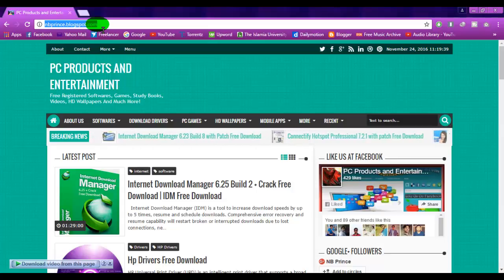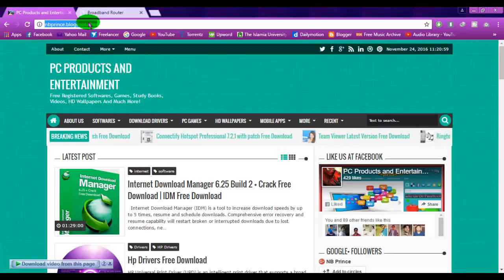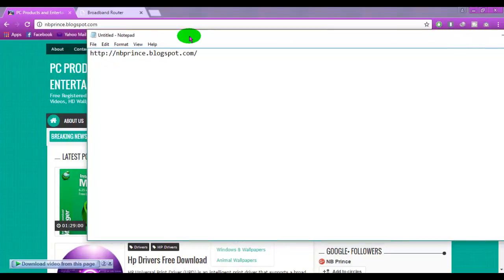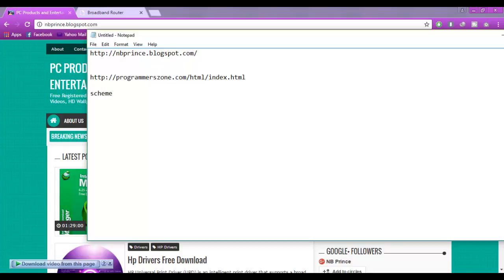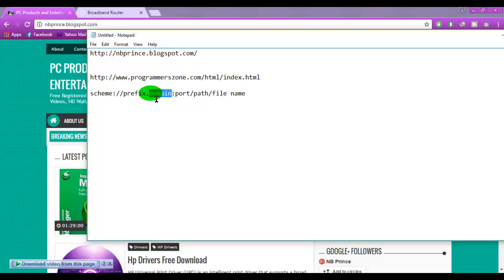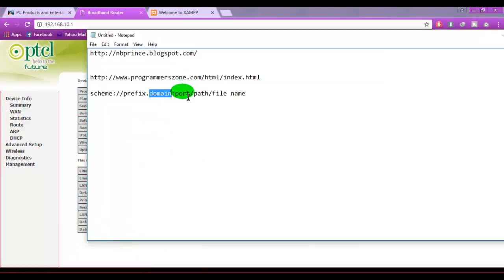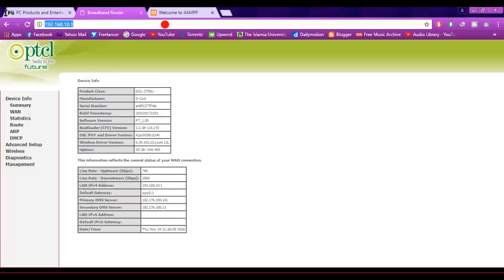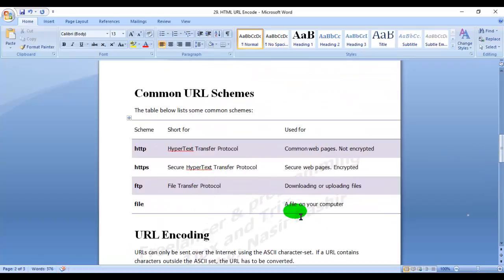HTML5 Video Tutorial About HTML URL in Urdu for beginners | Part 1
As you know that HTML5 is the basic structure of every website. In this tuturial, you will learn how to use the uniform resource locator in your web addresss. You can use the url in html5 in two ways. One way is to write the url by using the words and the other way to write the url is by using the decimals or digits. and there are some symbols which need to be convert before using them like %euro sign or $ sign. Then url encoding is used to convert them. For example if you will use the space in your url then it will automatically conveted into %20 etc.